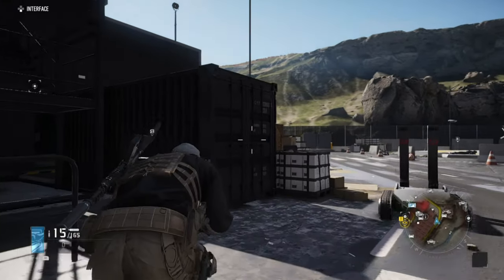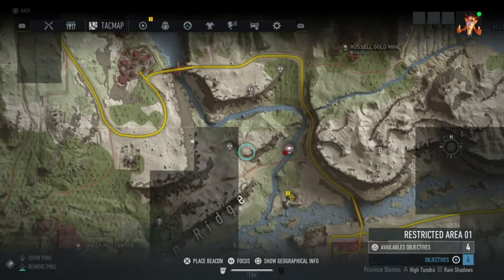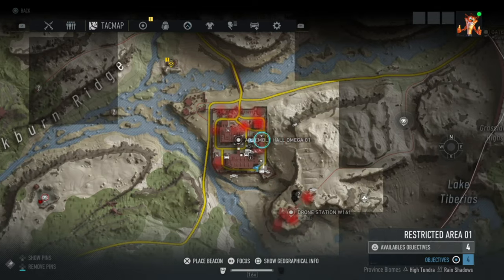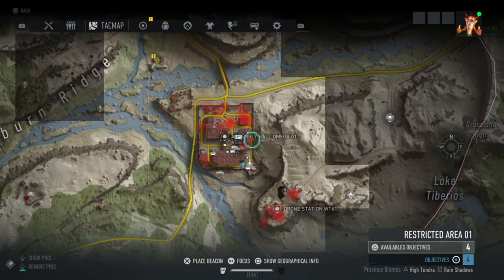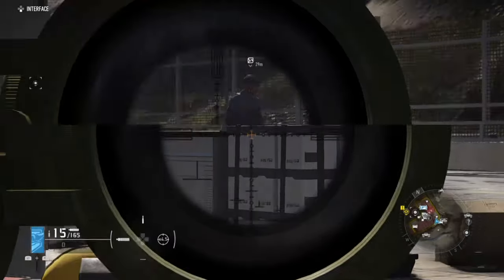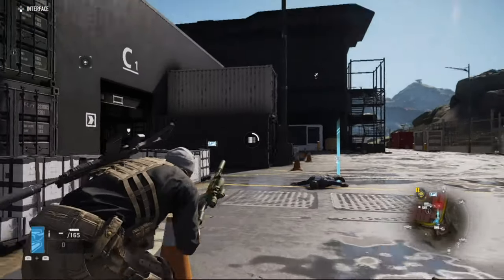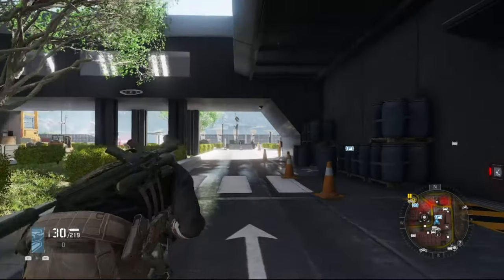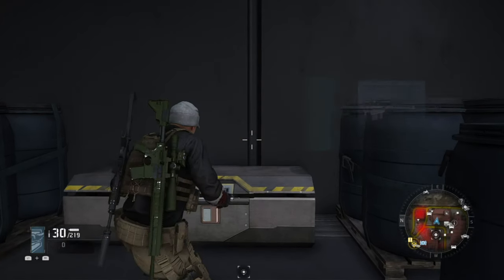Ghost Recon Breakpoint – Blueprint Location For M82 Sniper (GR Breakpoint M82 Blueprint)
The location of the unique weapon blueprint for the M82 Sniper, which allows you to craft the gun in Tom Clancy's Ghost Recon Breakpoint.